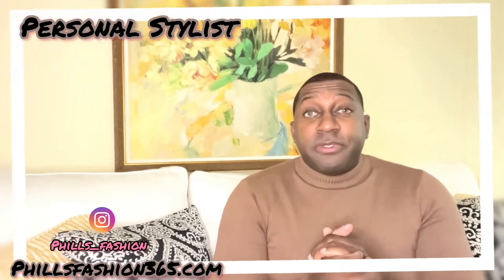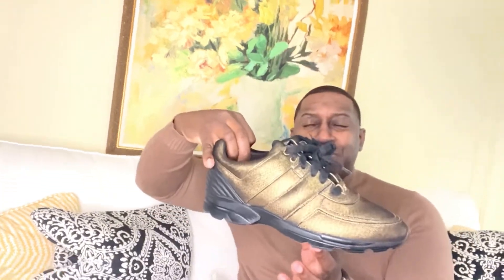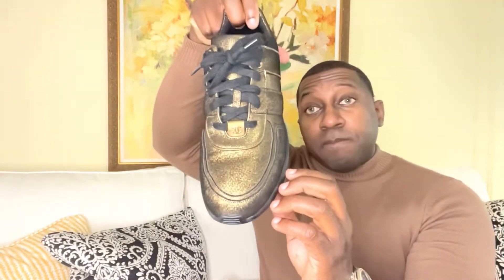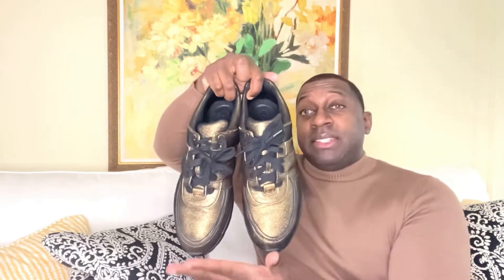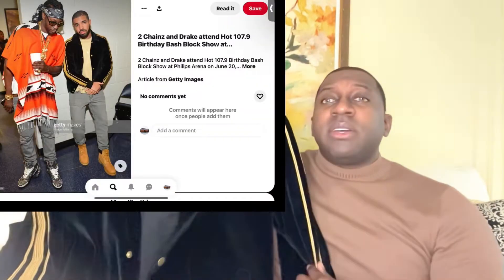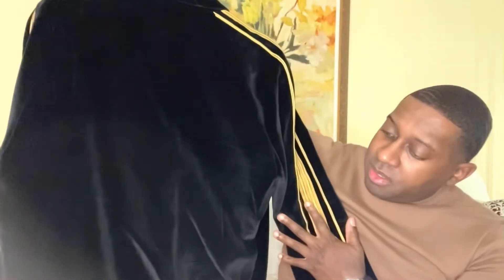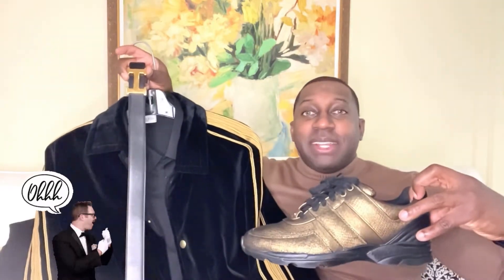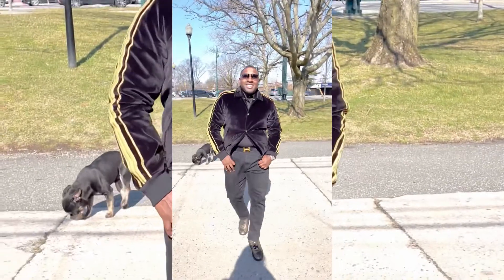STYLING MY CHANEL SNEAKERS WITH A VELVET MARK JACOB JACKET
Today’s video is me styling my chanel sneakers , with a velour jacket I explain the quality and detail of all the items and give my opinion if the items are worth buying.At the end of the video I wear the entire outfit.

 ⭐️ PERSONAL STYLIST ⭐️
👔 Phillsfashion365.com 👔